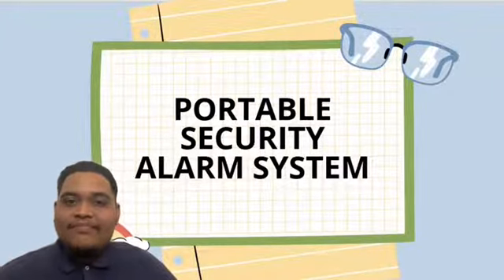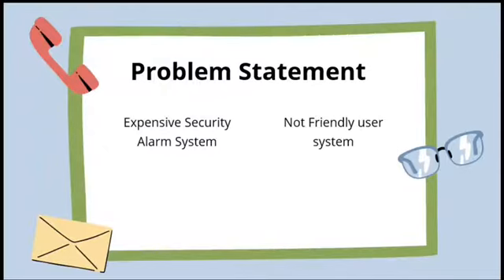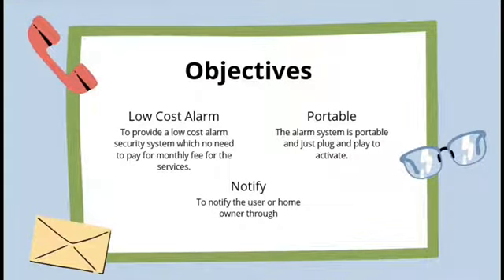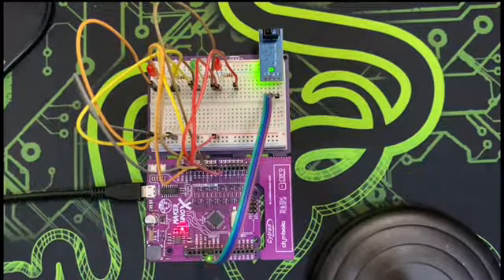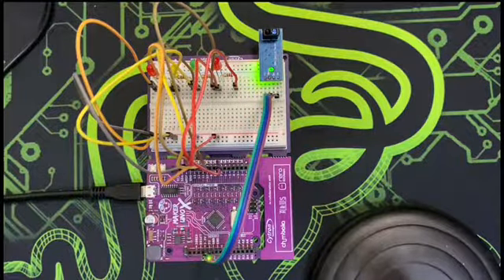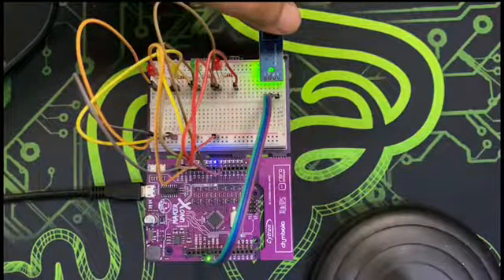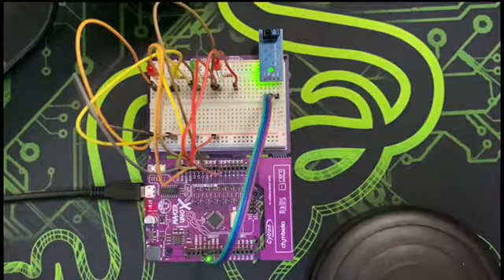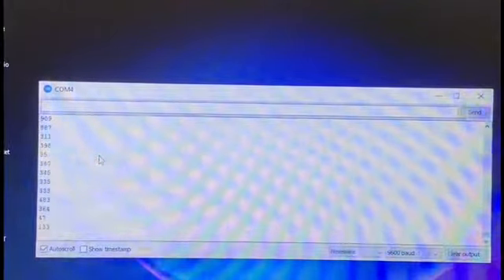IOT Mini Project [July 2022] | Portable Security Alarm System by Muhammad Fahmi